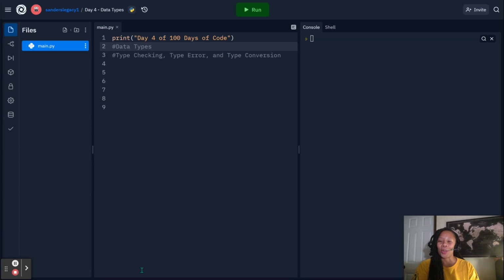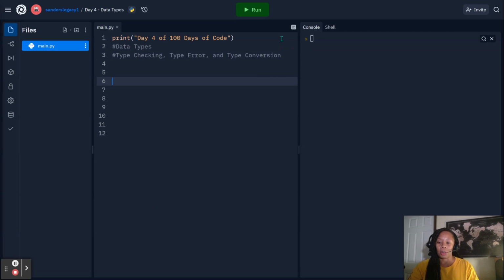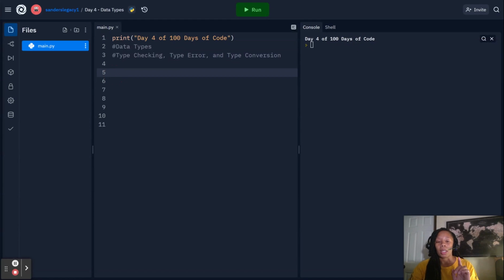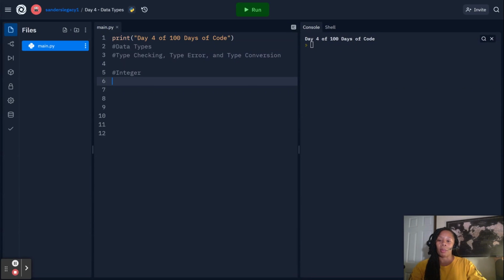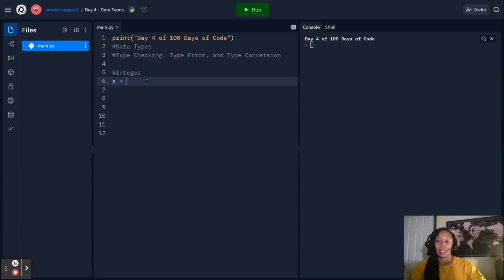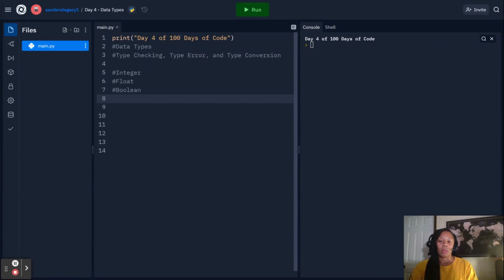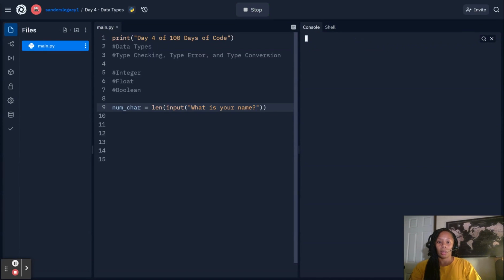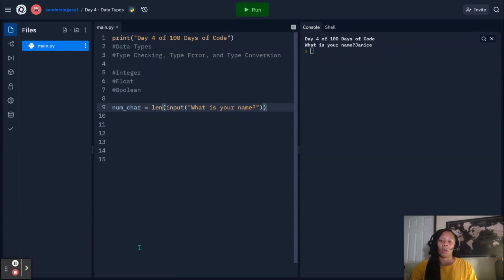Working with Data Types in Python - Day 4 of 100 Days of Code (Part 1 of 2): Feb 11, 2022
Working with Data Types in Python

Join me as I do 100 Days of Code.